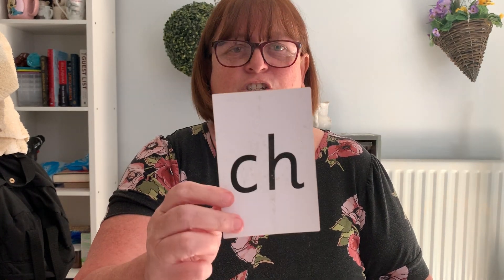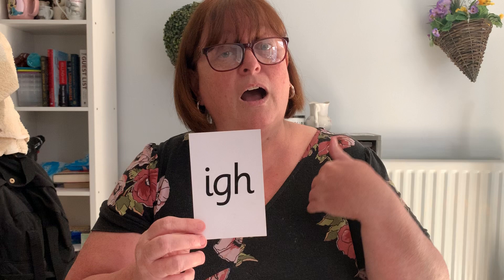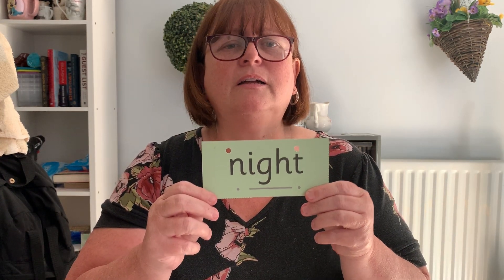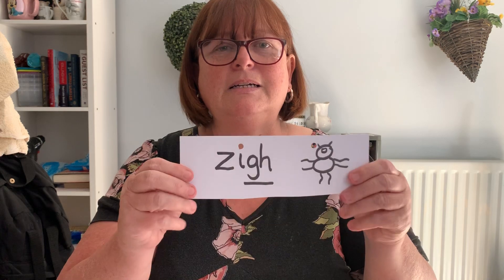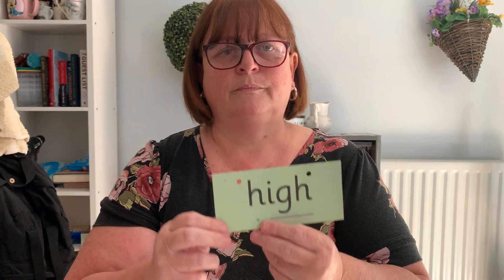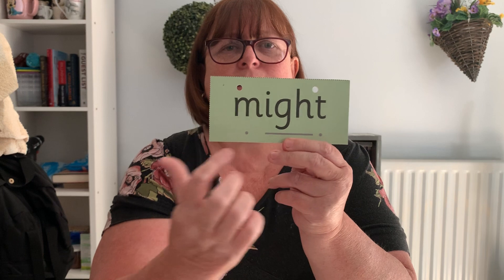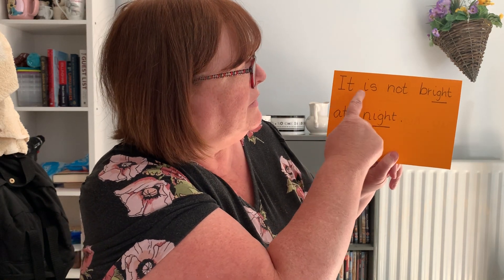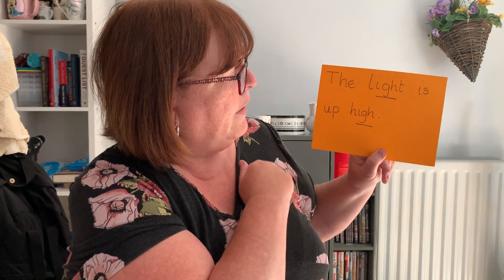Read, Write Inc- Learn and revise (igh sound)